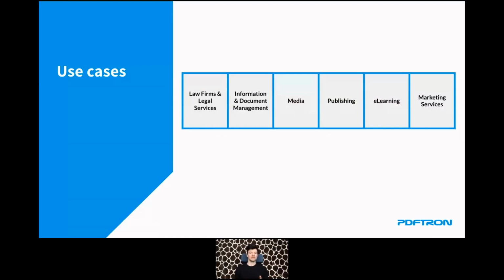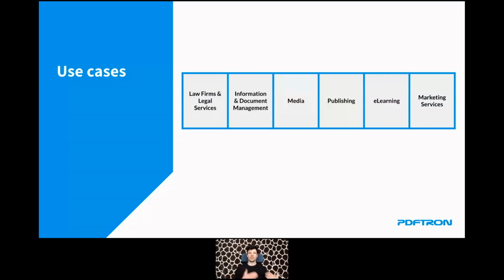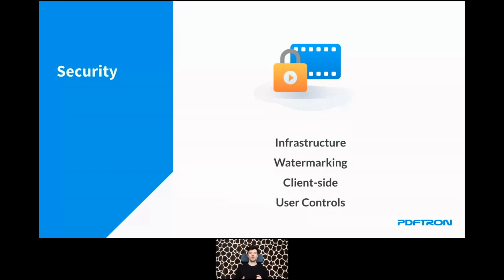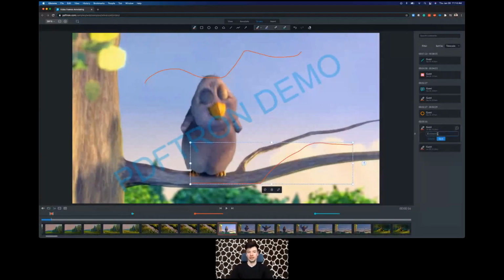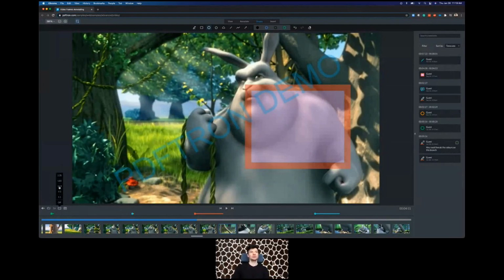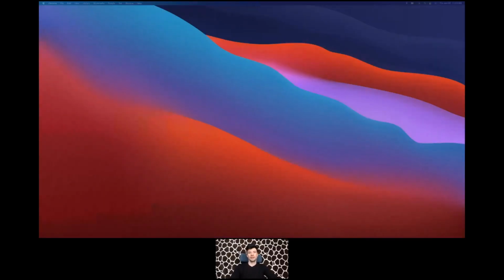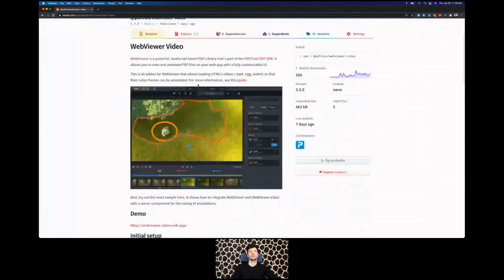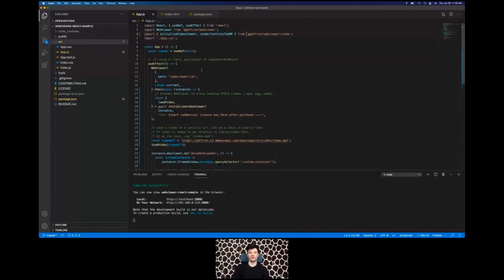Collaborate, review videos and audio - Demo, Integration - WebViewer Video Webinar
Did you know 46% of organizations reported creating more than 50 videos in 2020? This was up from 13% in 2019, and represents a 254% increase YOY, according to Vidyard’s annual benchmark report.

Does your business currently focus on video production? If not, you may want to consider it.

Join our session to learn:
- How to manage functionality of video production right in your browser with real-time collaboration, annotations, and approval workflows
- How client-side file manipulation increases privacy for your users and customers
- How to customize WebViewer UI to suit your specific use case
- How to quickly get feedback, iterate and prototype
- How to get everyone on the same page all under one roof with one solution

Introduction: (0:00​)
Presentation: (1:13​)
Demo: (13:44)
Integration: (23:36)